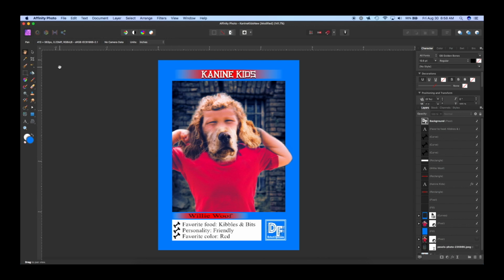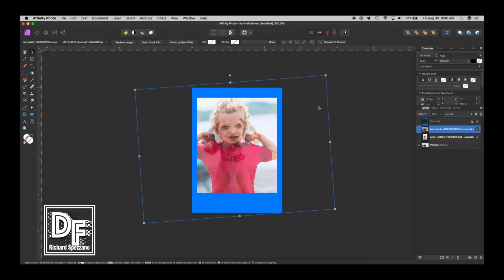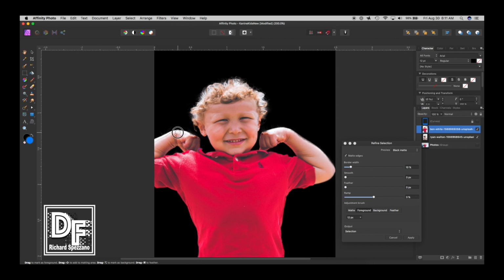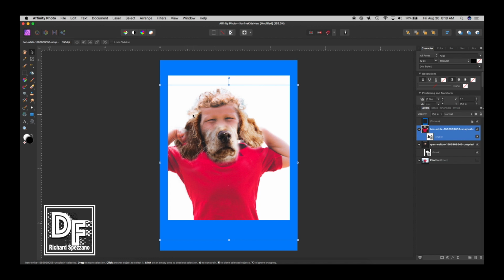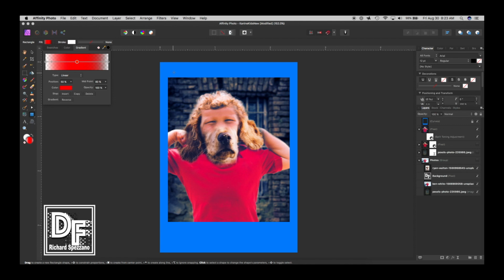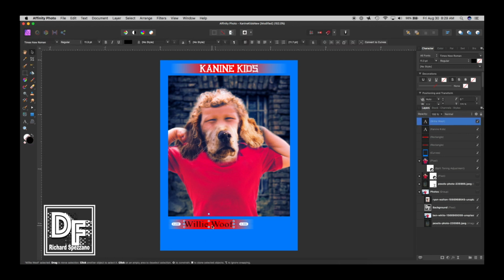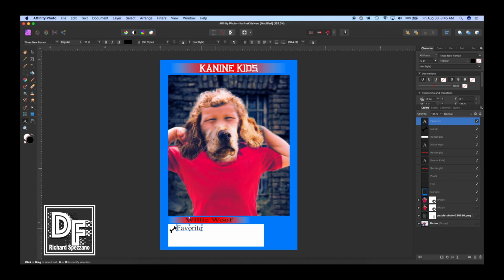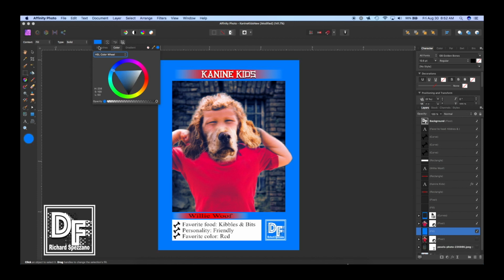Trading Cards Affinity Photo Manipulation Tutorial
Learn how to create trading cards for fun, your kids, or for your club. Several techniques are used in this Affinity Photo tutorial so sit back and enjoy the video.